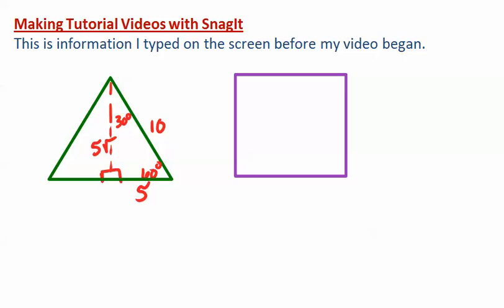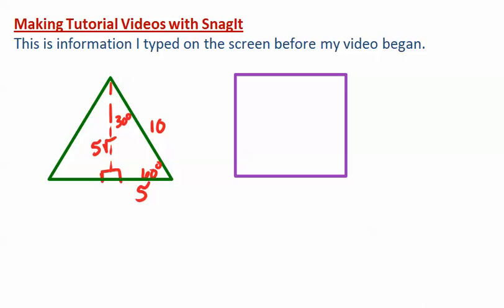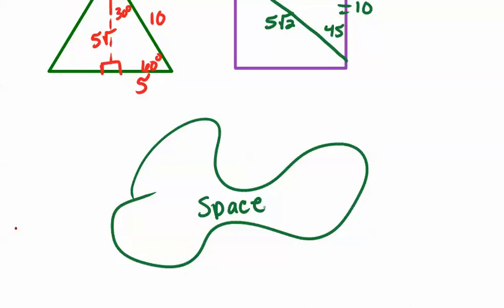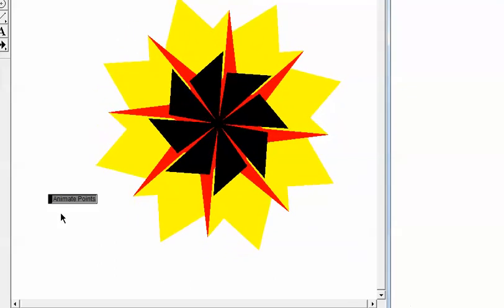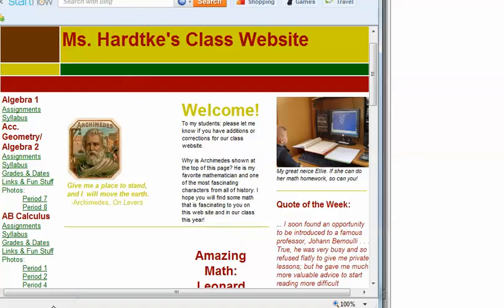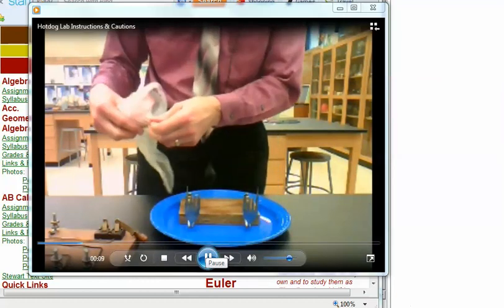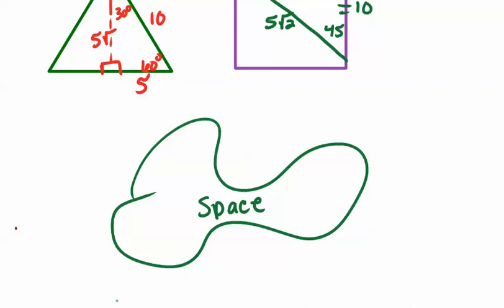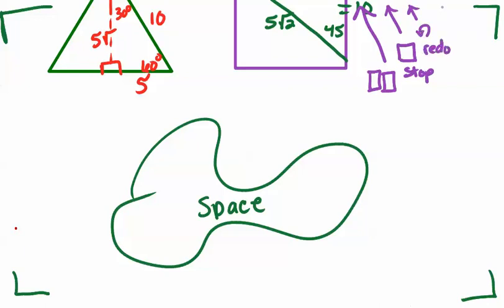Sample Video for SnagIt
A video to be used at a teacher workshop